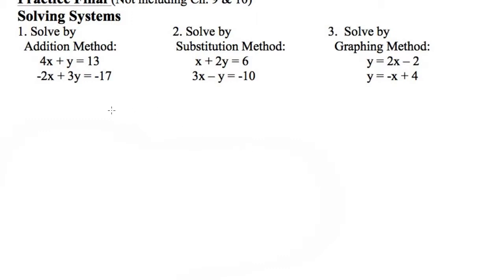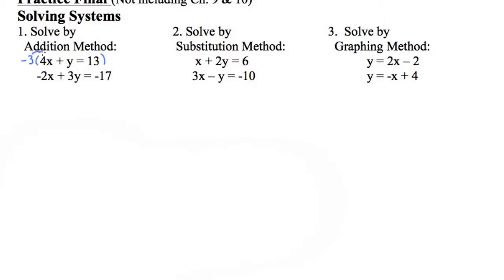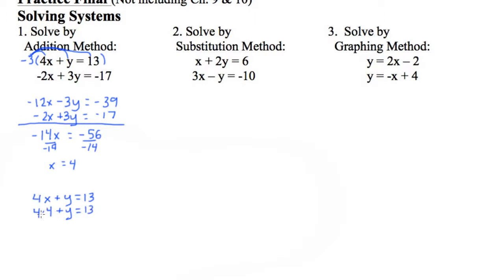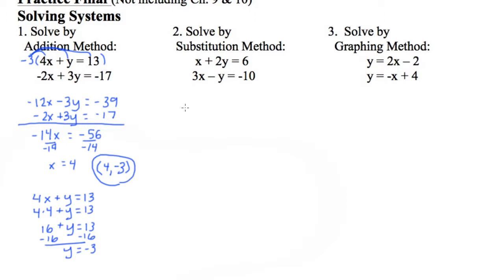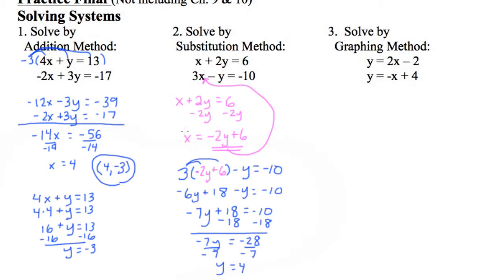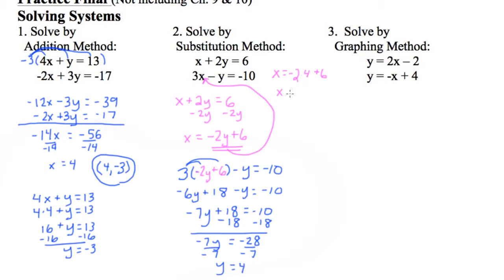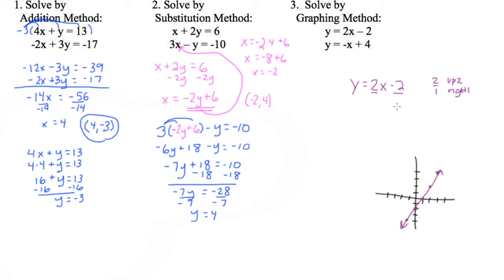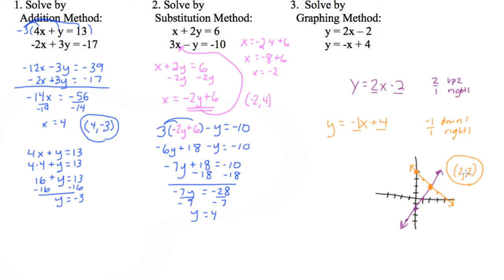Practice Final- Solving Systems- Prob 1-3.mp4